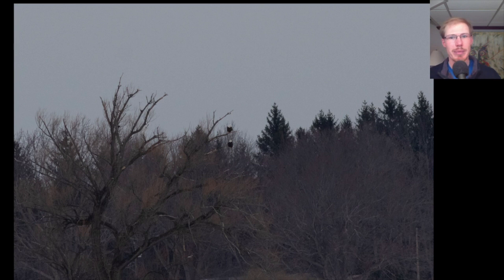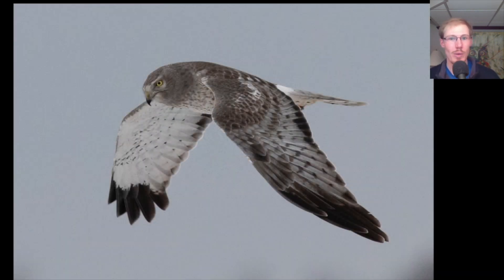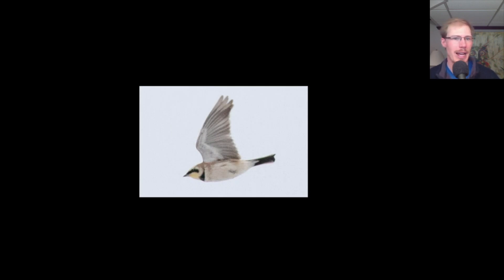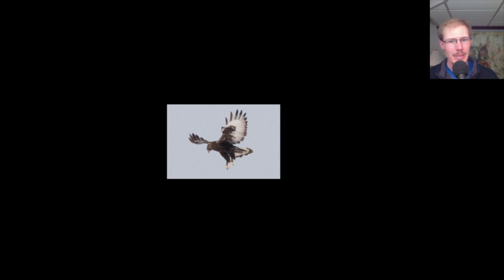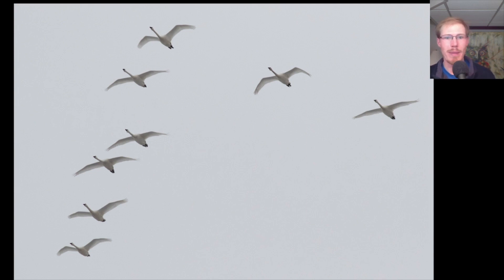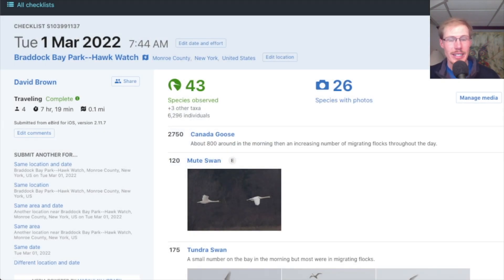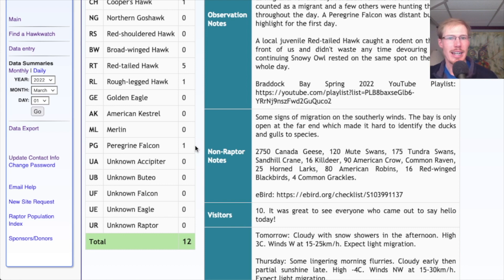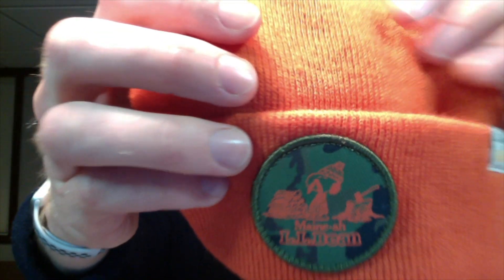[1] Great birding on the first day of Braddock Bay Hawk Watch Spring 2022 - 3/1/22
Excellent birding on the first day of the 2022 spring season of the Braddock Bay Hawk Watch in Rochester, New York. Hawk counter David Brown goes through the day's sightings and photos and give the forecast on what to expect in the coming days.

00:00 - Intro
01:28 - Pair of Adult Bald Eagles
01:42 - American Crow with Stick
01:50 - Herring Gull
02:14 - Juvenile Red-tailed Hawk
02:25 - Northern Harrier and Red-tailed Hawk
02:29 - Common Raven
02:43 - Light-morph Rough-legged Hawk
02:57 - Killdeer
03:17 - Adult Male Northern Harrier
03:37 - Adult Bald Eagle Carrying Prey
04:07 - Snowy Owl on Ice
04:59 - Horned Lark
05:20 - Adult Cooper's Hawk
05:25 - American Black Ducks
05:36 - Red-winged Blackbirds
06:04 - Horned Lark
06:09 - Turkey Vulture
06:24 - Common Mergansers
06:33 - Adult Female Northern Harrier
07:00 - Dark-morph Rough-legged Hawk
07:10 - Pileated Woodpecker
07:51 - Rough-legged Hawk Diving on Red-tailed Hawk
08:03 - Red-tailed Hawks
08:47 - Tundra Swans
09:02 - Mute Swans
09:50 - Redheads
10:37 - Sandhill Crane

11:13 - eBird Checklist

11:45 - HawkCount Report and Forecast

13:50 - New Hat
14:32 - Final Thoughts